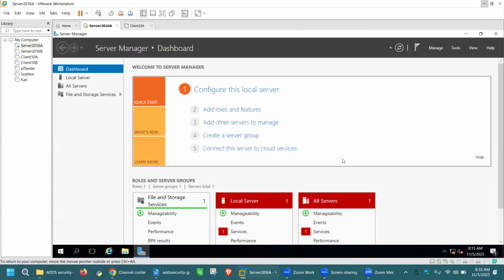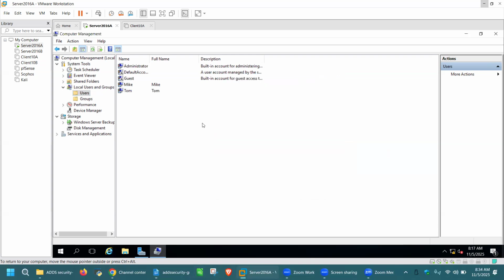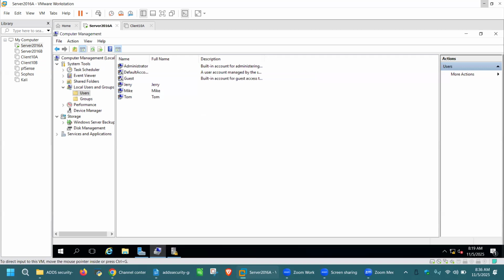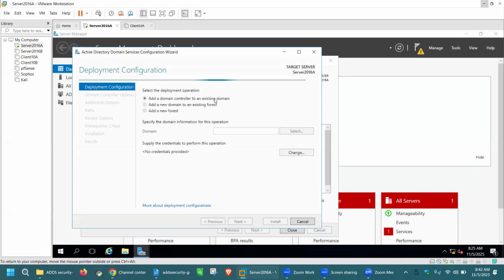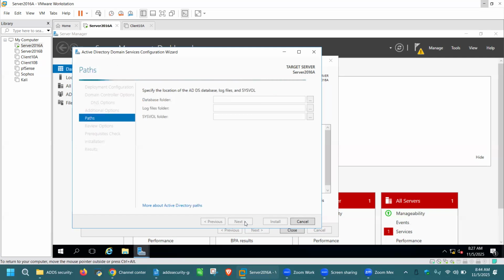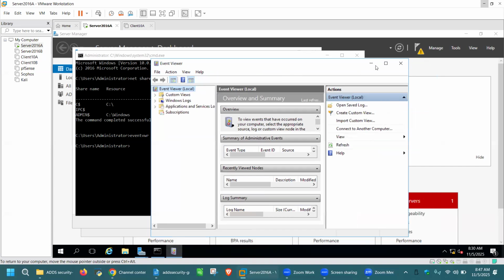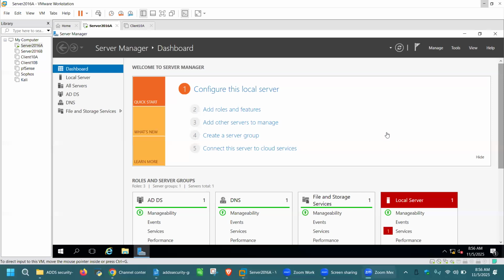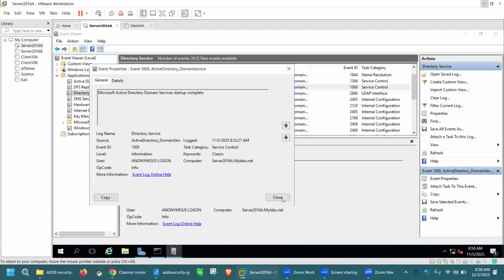ADDS Security and Group Policy lab Part 1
Demonstration and discussion on Active Directory Domain Services (ADDS) pw policy and group policy. Part 1 of 2 videos.